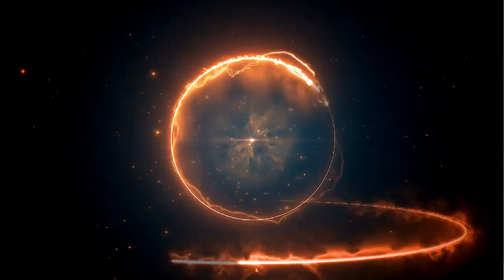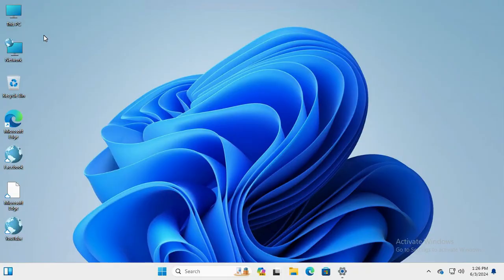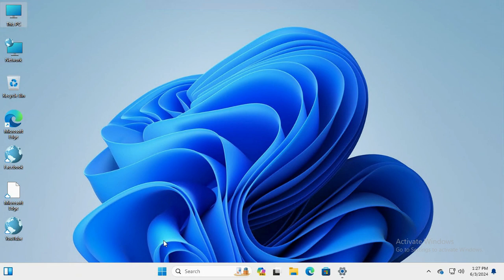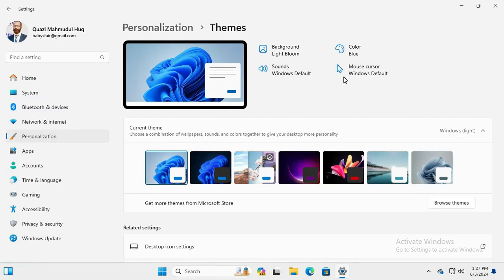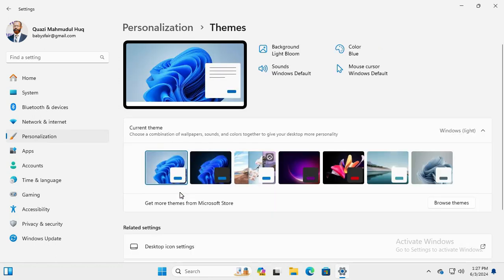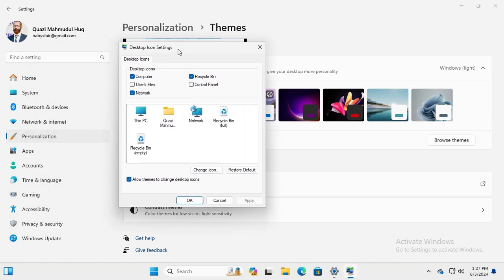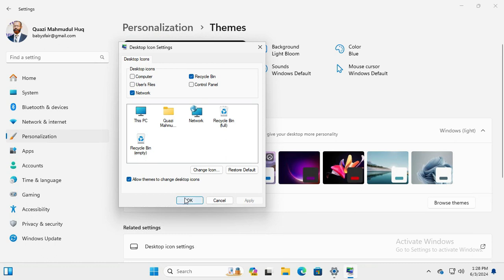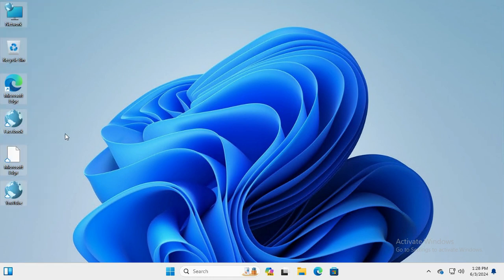How to Remove This PC Icon On Desktop In Windows 11